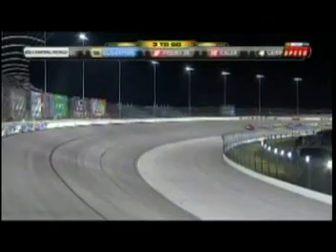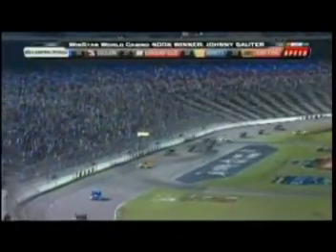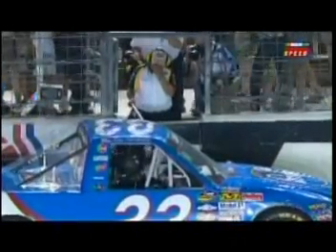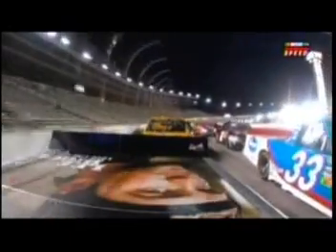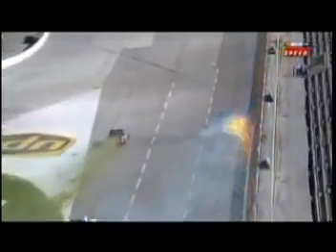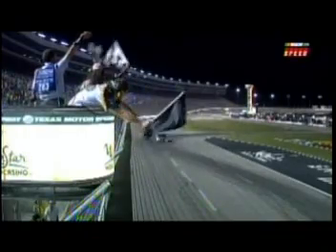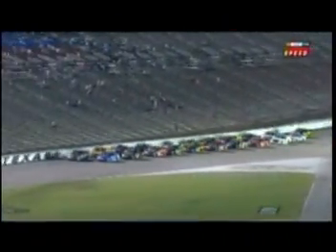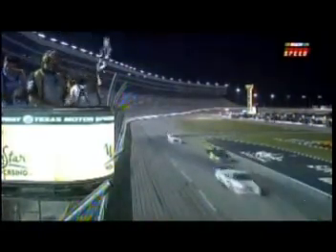Johnny Sauter Black Flag Ron Hornaday Wins Winstar World Casino 400K NCWTS Texas 2011.mpg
Johnny Sauter Black Flag Ron Hornaday Wins Winstar World Casino 400K NCWTS Texas 2011